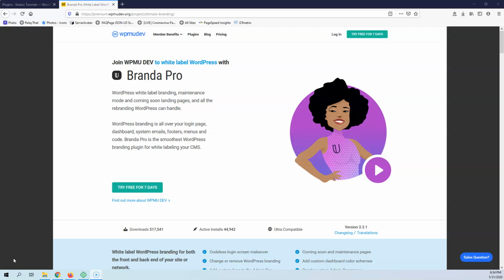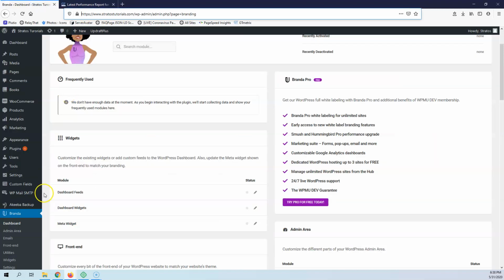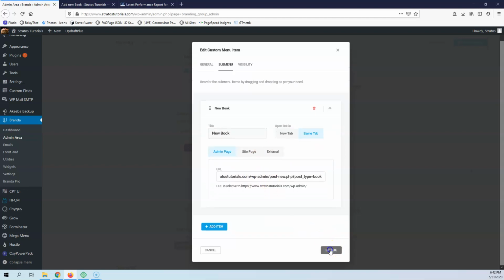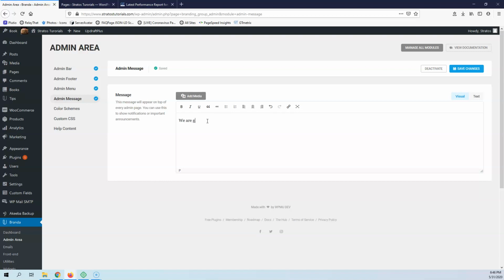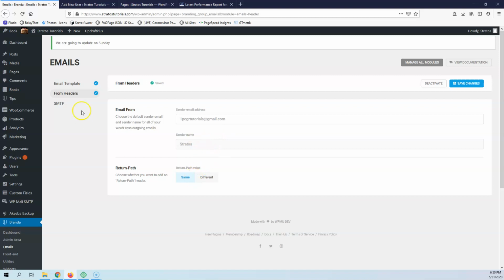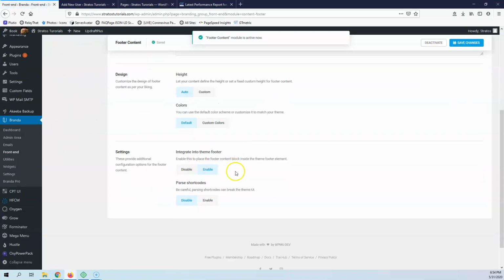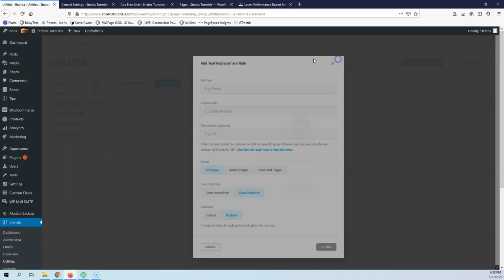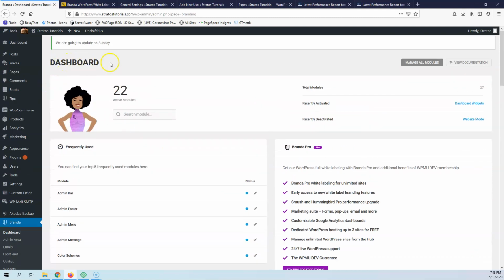White Label and Customize WordPress - Branda Plugin Tutorial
In this video we are going to see how we can white label and customize our WordPress installation with the free Branda plugin in this tutorial video.

Time Stamps

00:00 Into

01:20 Installation

02:00 Settings
02:45 Dashboard
04:04 Admin Area
14:05 Emails
16:22 Front-end
21:05 Utilities
23:38 Widgets
25:35 Speed Test
26:30 Outro